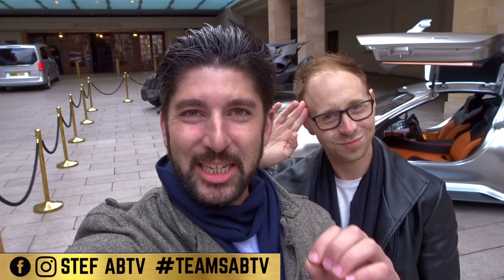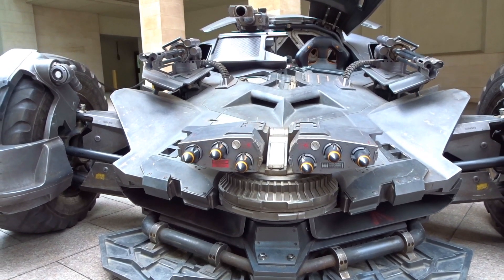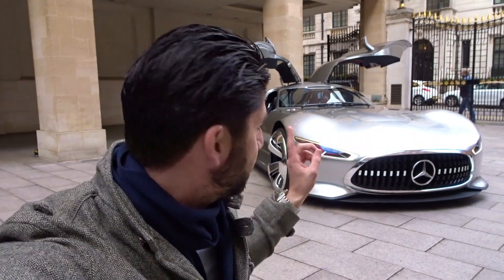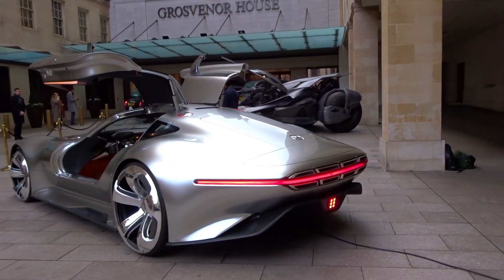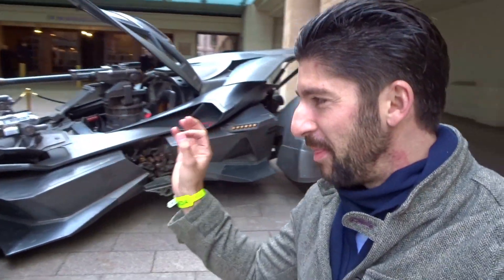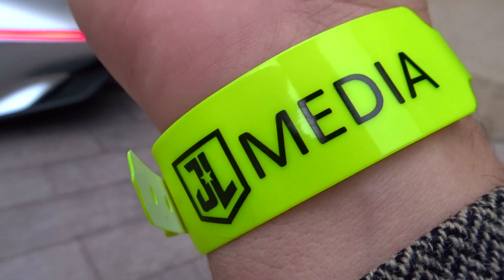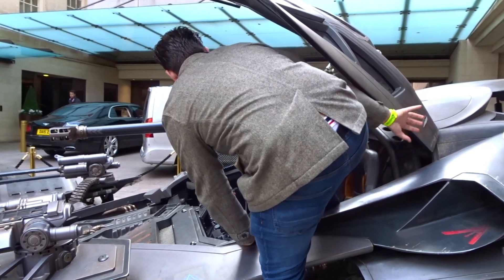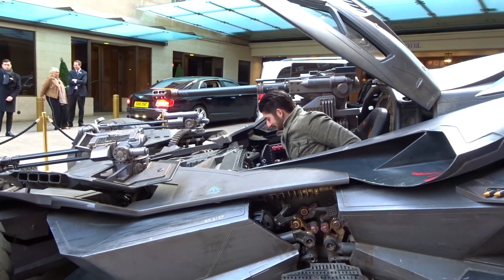I Review The Justice League Batmobile | 2017 Justice League Film | Movie + Trailer car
UK EXCLUSIVE - I Review The 2017 Justice League Batmobile This is the Justice League Film Movie + Trailer car! They gave me the keys to the justice league batmobile but what do you know about it? In this Video i tell you 5 things you didnt know about Batmans batmobile that features in the up and coming Justice League movie. I was allowed to actually sit in the Batmobile too!
Unfortunately the batmobile nearly killed me! I slipped when trying to get in the car and it really hurt lol!

Justice league the Movie and Film hits the screens 17th November! Make sure to check out the justice league trailer as well as the film!

Contents of the video:
Justice League review of the batmobile
Justice league review of the batmobile interior
Justice league review of the batmobile exterior

Should i review the justice league movie? Let me know!

Canon G7Xii